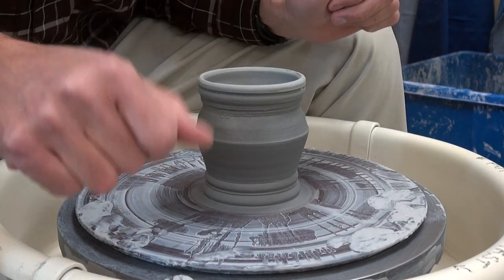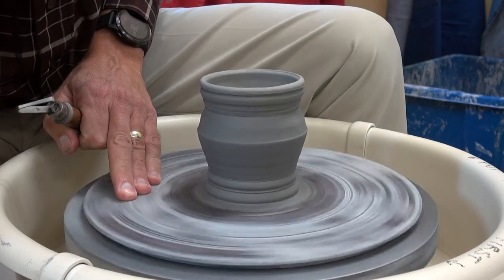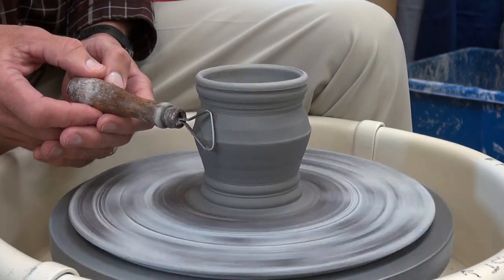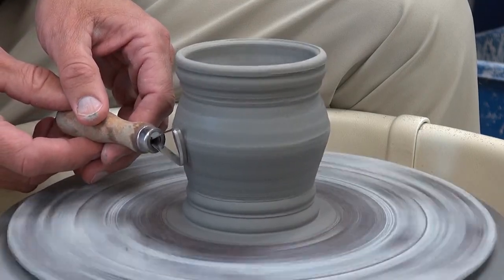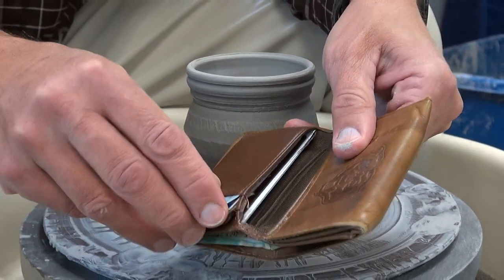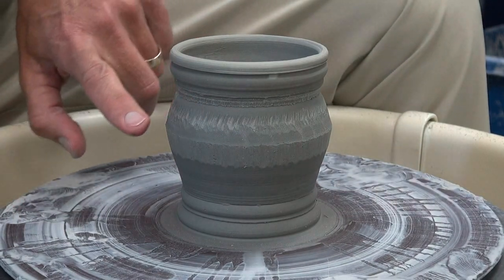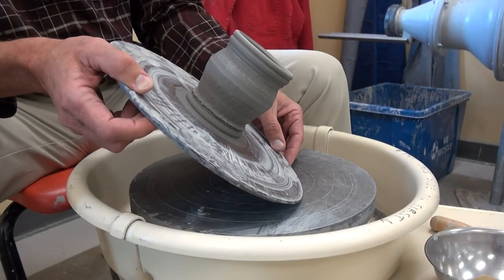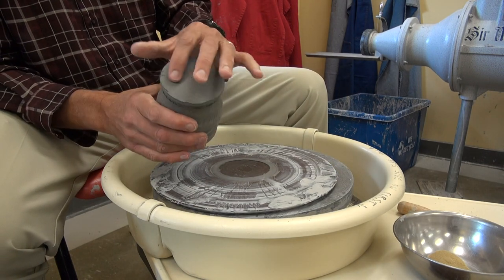Creating the Chatter effect on Day two